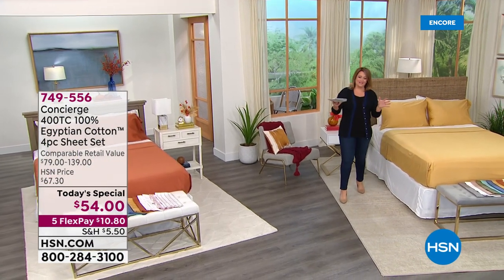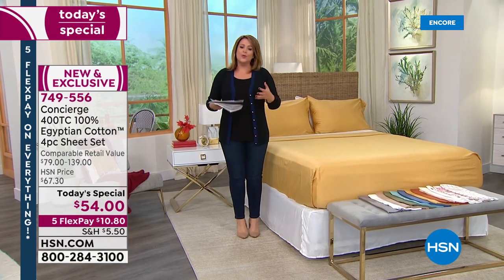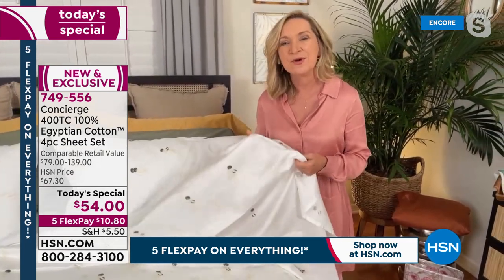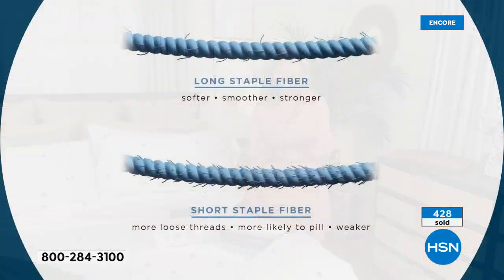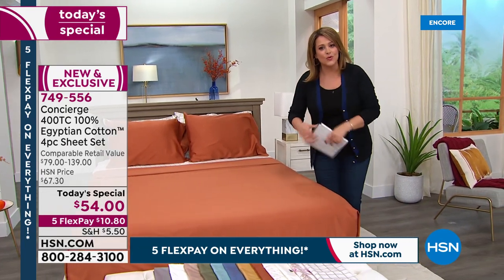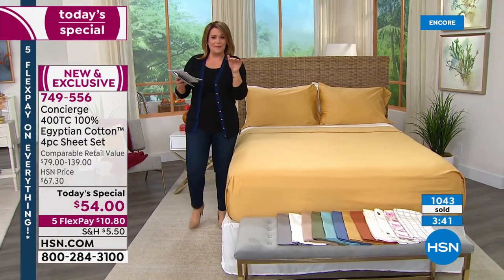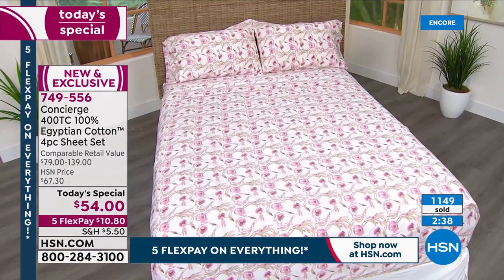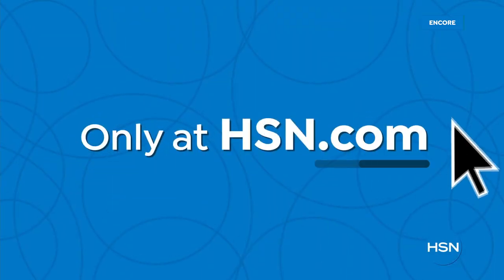HSN | Home Labor Day Sale - Concierge Collection Bedding 09.03.2021 - 06 AM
Discover home products and more that make a house a home featuring Concierge Collection Bedding.